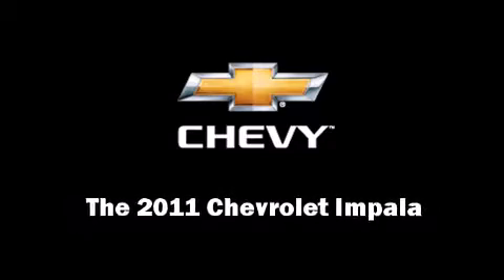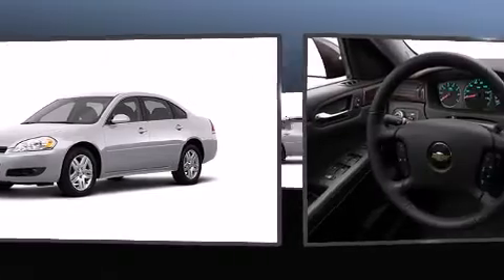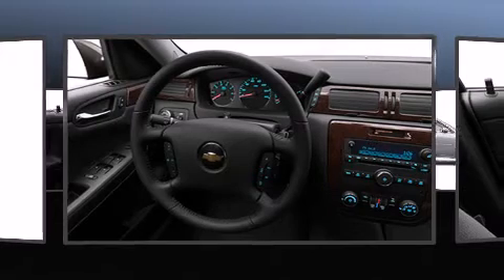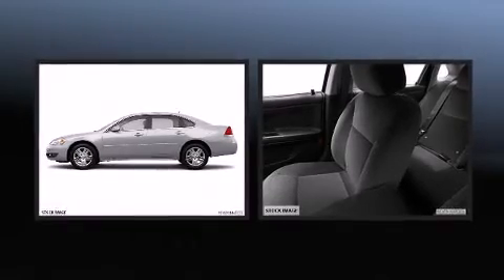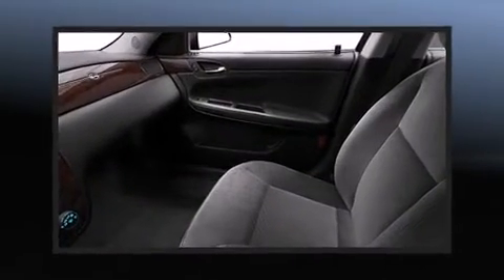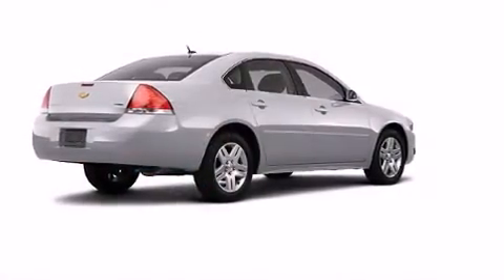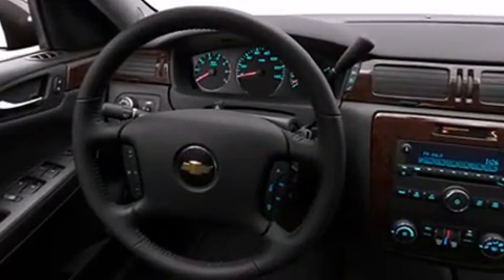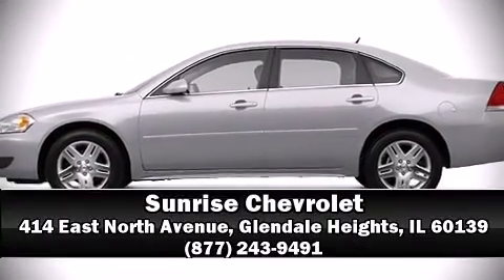2011 Chevrolet Impala LT in Glendale Heights, IL 60139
Sunrise Chevrolet
414 East North Avenue

Discerning drivers will appreciate the 2011 Chevrolet Impala. This 4 door sedan will allow you to take command of the road with confidence! It features an automatic transmission, front-wheel drive, and a 3.5 liter 6 cylinder engine. It distinguishes itself from the competition with features such as: front and rear reading lights, variably intermittent wipers, a leather steering wheel, front dual-zone air conditioning, front fog lights, power door mirrors, and remote keyless entry. Chevrolet ensures the safety and security of its passengers with equipment such as: dual front impact airbags with occupant sensing airbag, front SIDE impact airbags, traction control, ignition disabling, onStar, and 4 wheel disc brakes with ABS. Electronic stability control stands out as a technologically savvy innovation, keeping you better connected to the road. Our team is professional, and we offer a no-pressure environment. They'll work with you to find the right vehicle at a price you can afford.